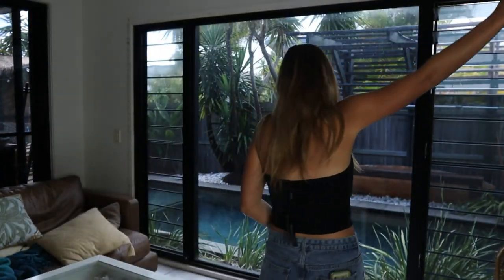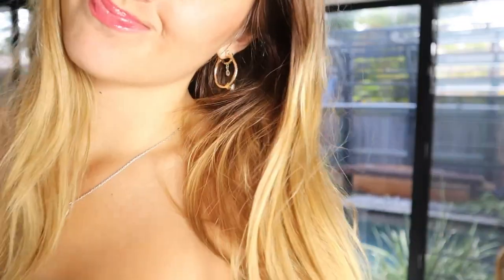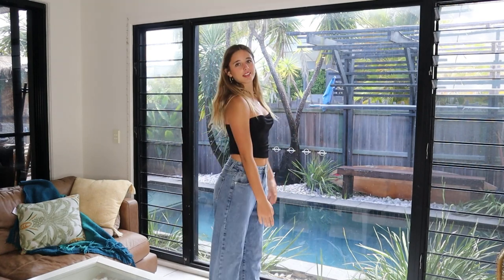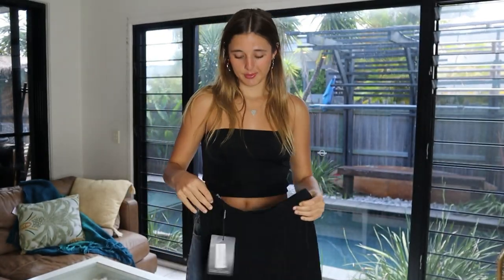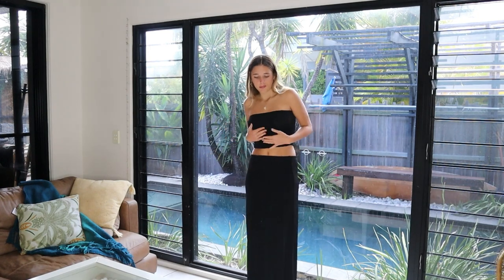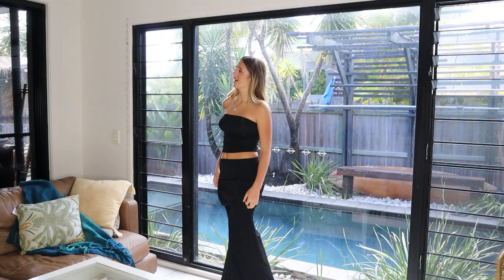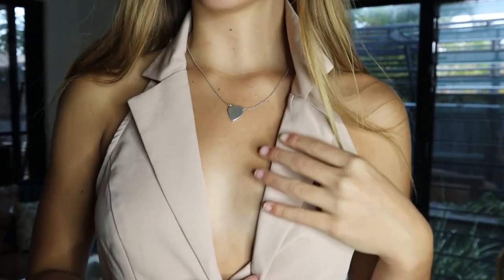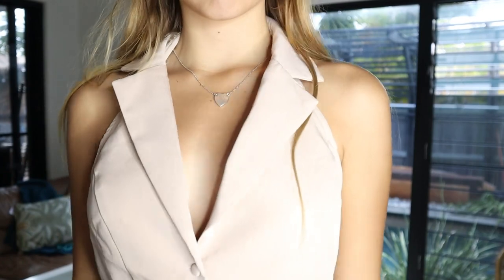Pretty Little Thing Try-on Haul Spring 🌸2022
Hey Hey, firstly thanks for 90k! I am so grateful to each and everyone of you!!

This week I have a special collaboration with Pretty Little Thing, one of my favourite online fashion stores, EVA!  Pretty Little Thing has just about everything you can imagine, and ships internationally, so no matter what season you are in they have something that will compliment your needs!

Watch to see what I selected for my Australian Spring 2022.  I go through each outfit and try on everything so you can see my favourite fashion peices and trends for 2022 and see how each item sits on!

PLT Stone suite set
Stone Woven Halterneck Waistcoat | Co-Ords | PrettyLittleThing AUS